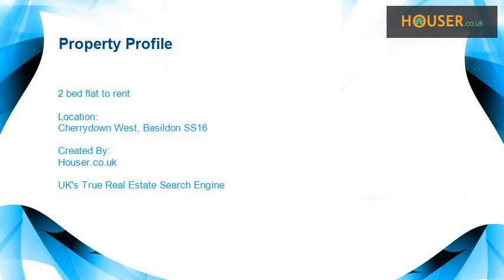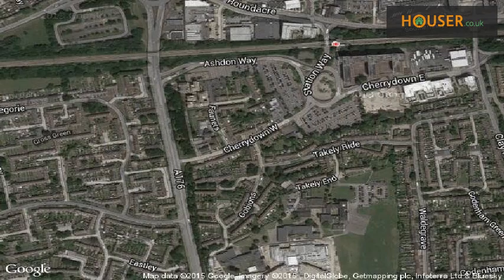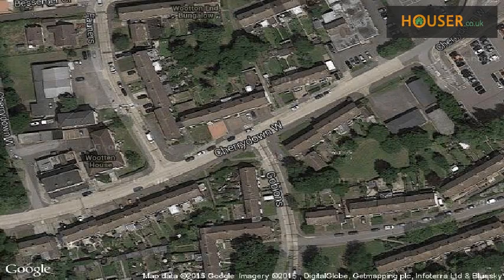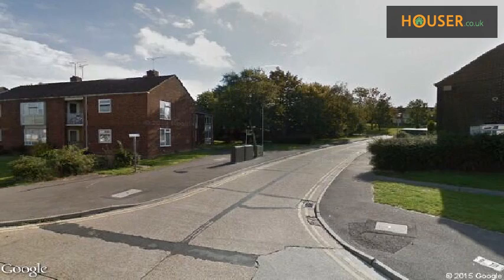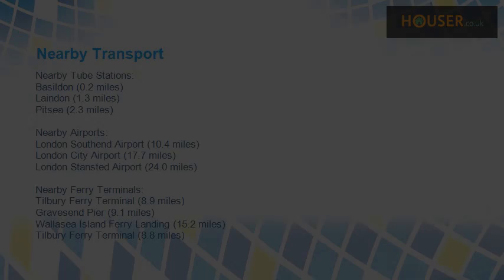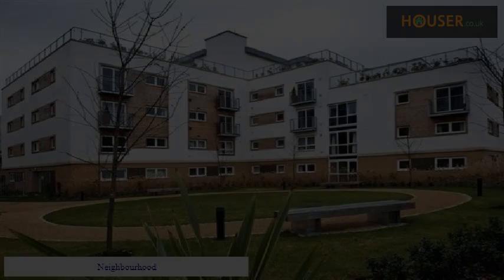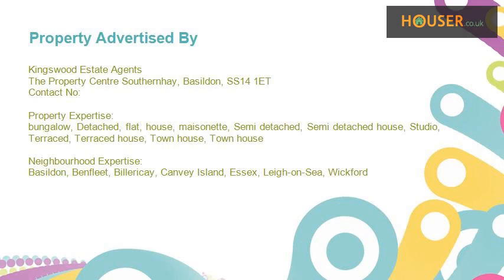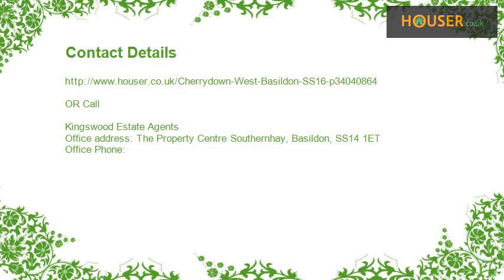2 bed flat to rent on Cherrydown West, Basildon SS16 By Kingswood Estate Agents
Two bedroom apartment with en suite and balcony situated within walking distance of basildon railway station. Available mid February 2015.  **two bedrooms **en suite **living/diner **kitchen **bathroom/WC **unfurnished **parking **available mid February **security entrance **close to basildon town centre and mainline railway station